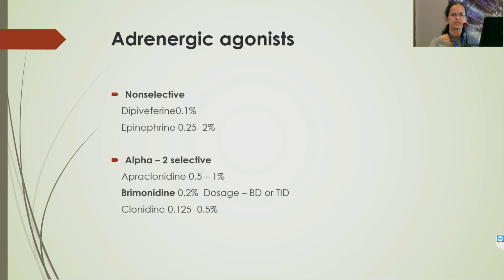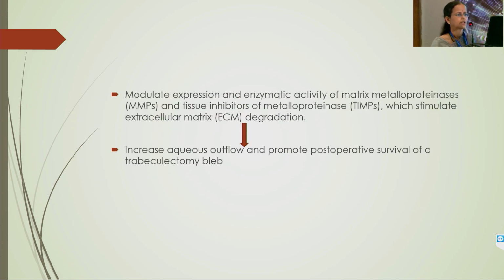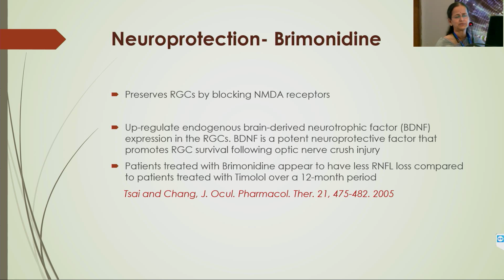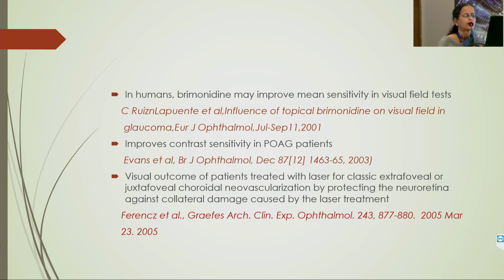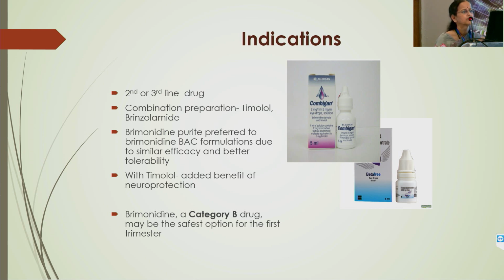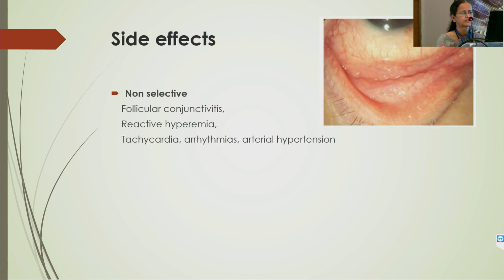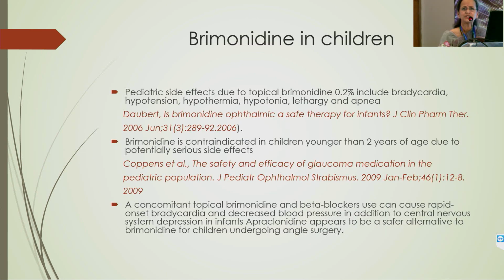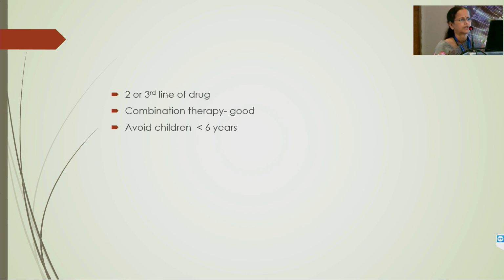KSOS2022 Dr Vijaya Pai D2 HC S8 T Alpha agonists